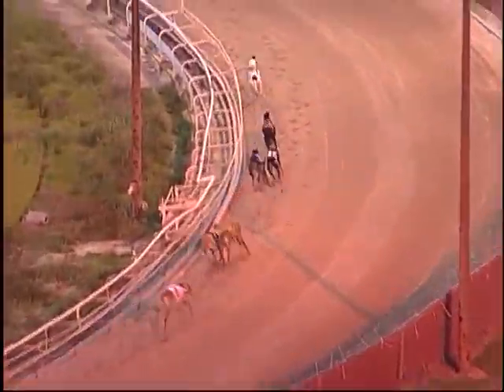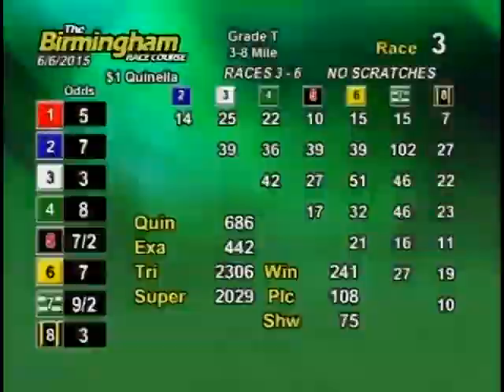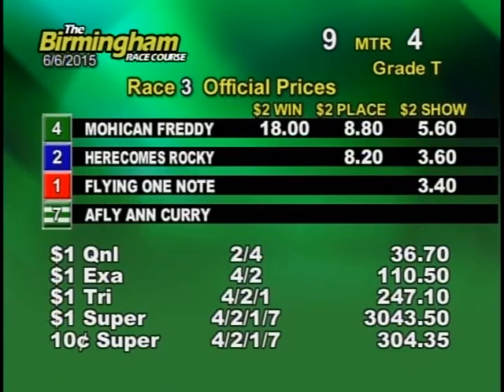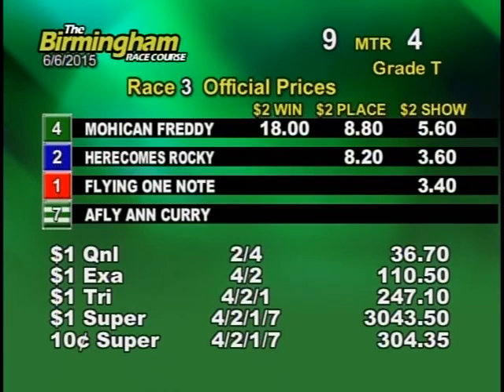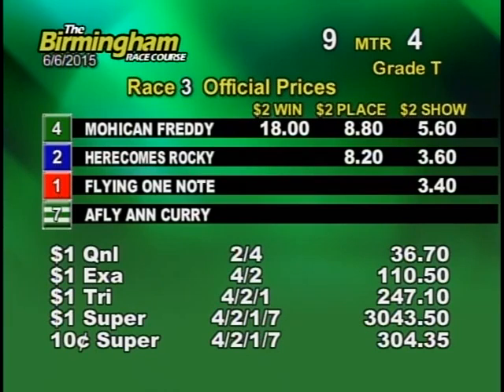06/06/15 Evening Race #3